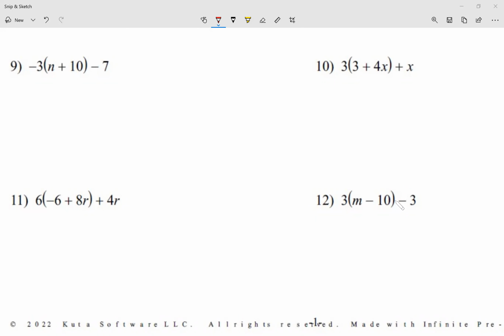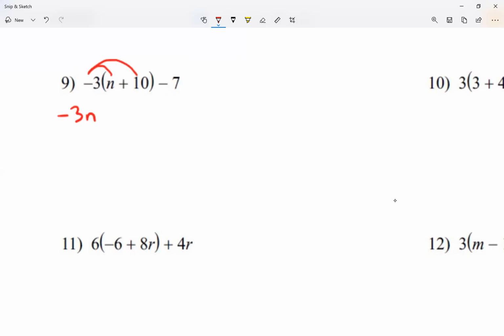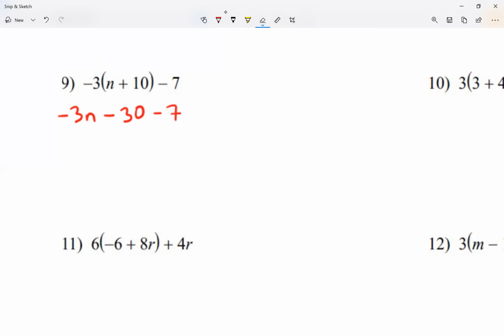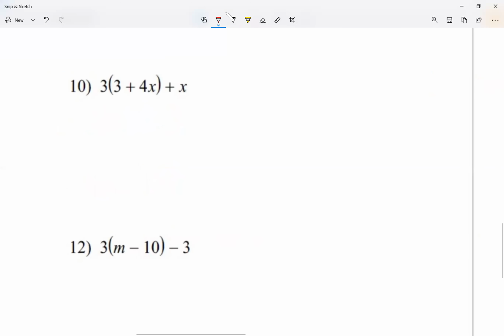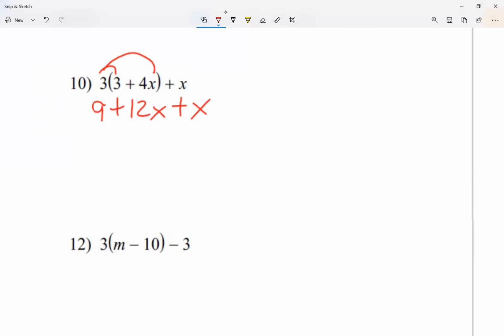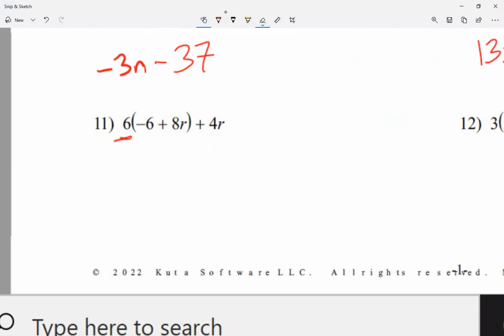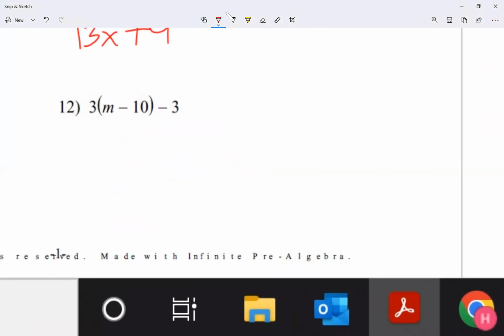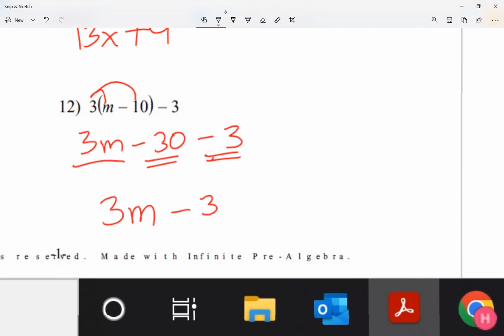Leonzo distributive property